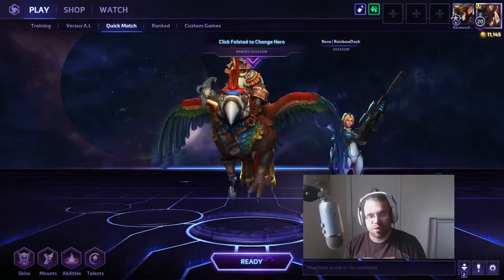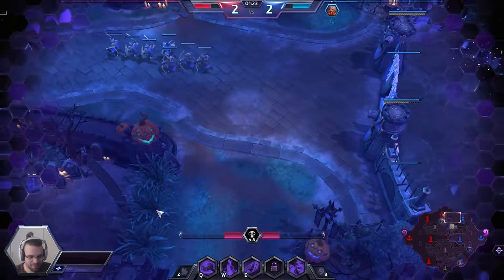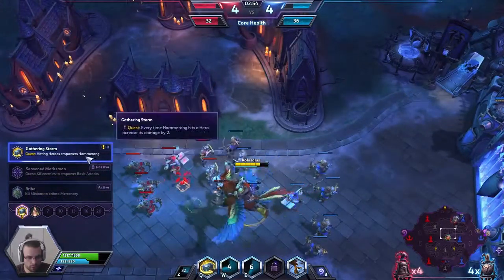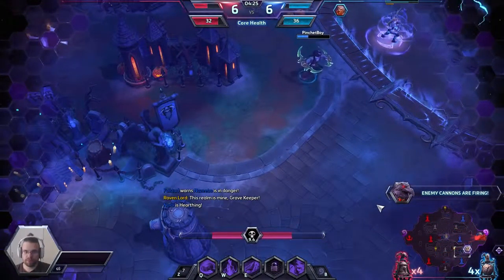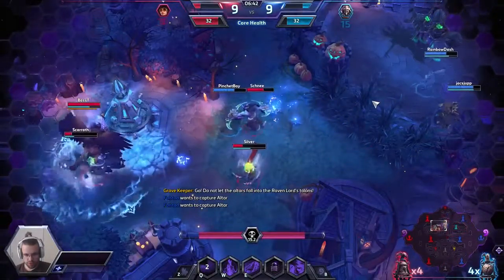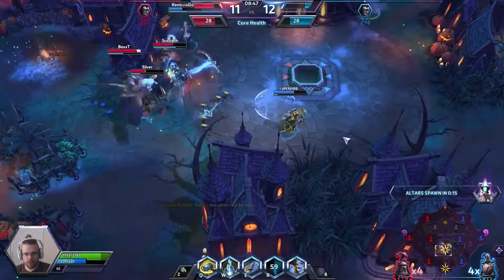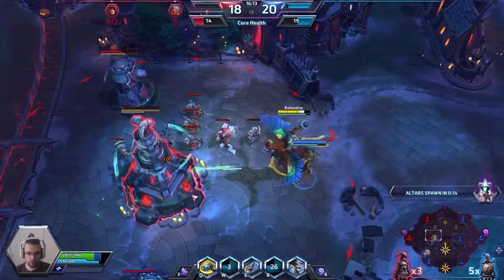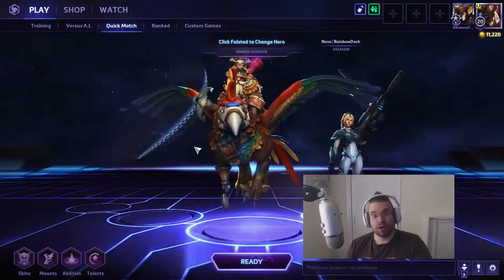Falstad | Ready, Steady, Burst! | Heroes of the Storm | Gameplay Guide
Falstad Ready, Steady, Burst!
Talents on Falstad have been swapped around talent tiers and reworked in order to get his mage and auto attack builds on par with each other. The changes actually brought nerfs but also buffs to the mage build by making some talents more viable. Today we take a look at the Boomerang build once again to see what the changes bring.

Heroes of the Storm or "Heroes" is a multiplayer online battle arena video game developed by Blizzard Entertainment for Microsoft Windows and OS X. A game of tug-of-war or "hero brawler" where you are with a team of 5 Heroes against another team that also contains 5 Heroes.

-Kolosalus